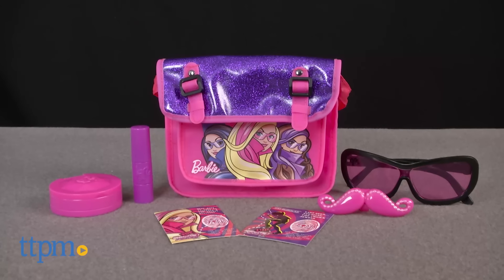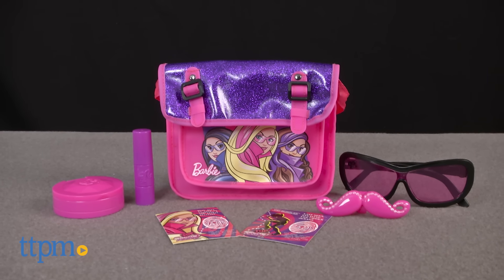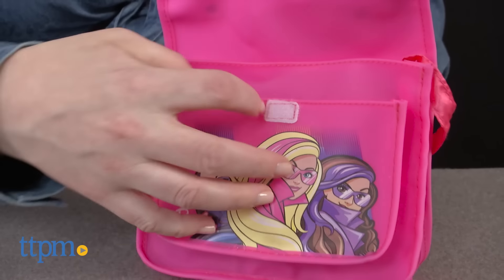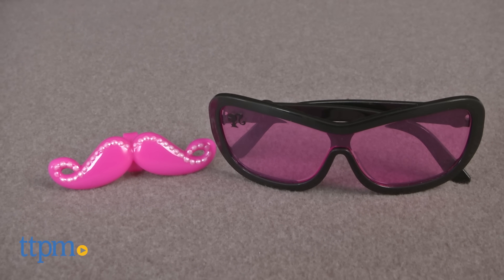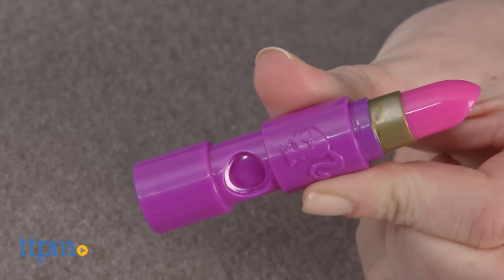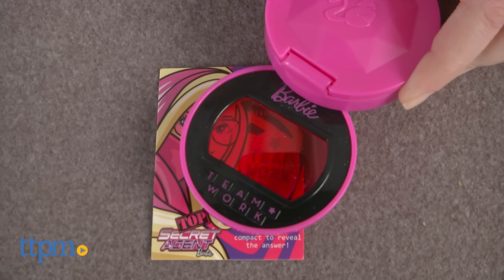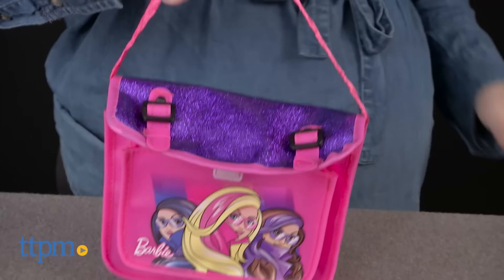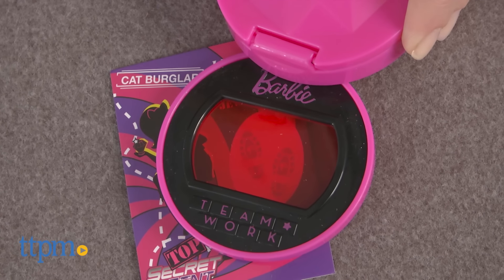Barbie Spy Squad Spy-Tech Bag Set Review | Just Play Toys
Today TTPM is reviewing Barbie Spy Squad Spy-Tech Bag Set (Barbie Spy Squad Makeup, Spy Barbie Dolls) from Just Play. Based on Barbie Spy Squad movie. Includes 7 roleplay pieces for pretending to be like Barbie: bag with two interior pockets, sunglasses, mustache ring, gliss stick/pretend secret camera, compact/secret message decoder, and two clue cards. Keep watching these review videos of kids toys.

Product Info:
The Barbie Spy Squad Spy-Tech Bag Set comes with a small bag with two interior pockets, sunglasses and a mustache ring, a gliss stick/pretend secret camera, and a compact/secret message decoder for reading the two clue cards.